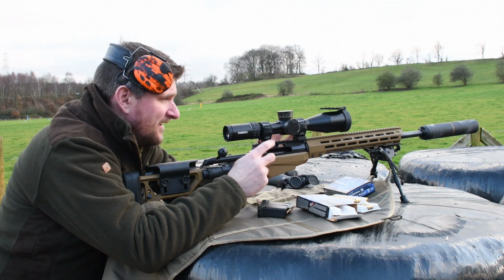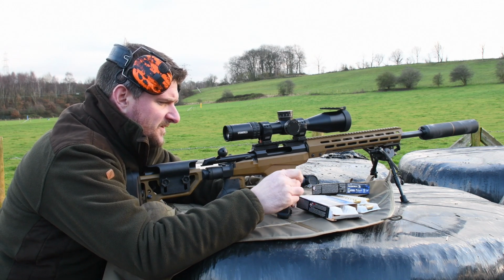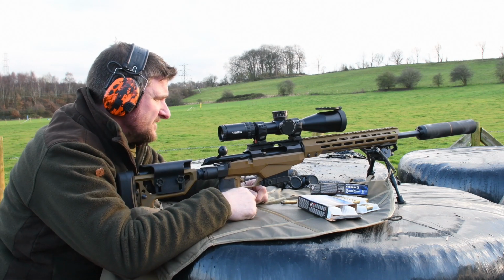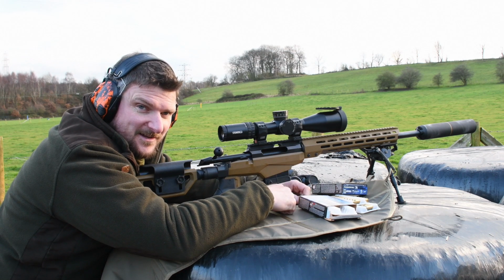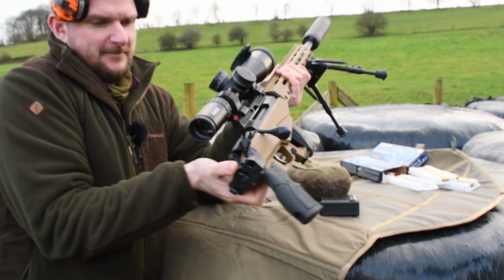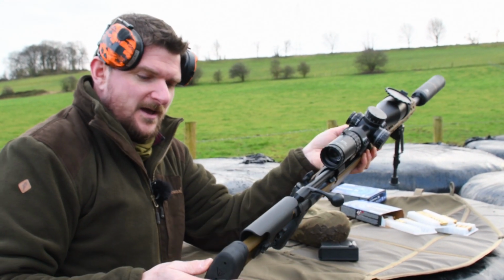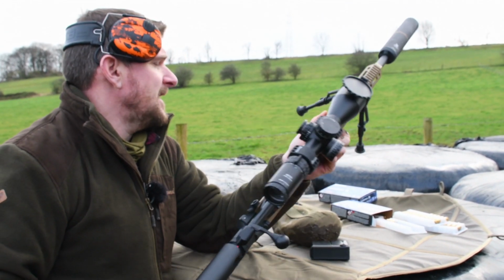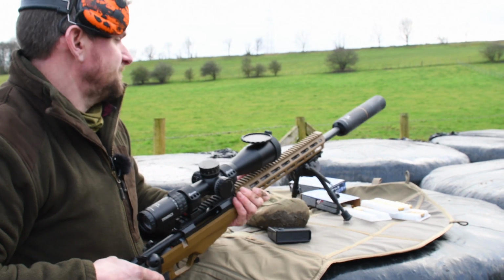NEW Coyote Tikka T3X TACT in 6.5 Creedmoor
Initial Zeroing and getting to know the latest T3X TAC in Coyote with some short range steel plate shooting. NOTE, the rifle's name has been changed by Tikka to "TACT" from "TAC" since the video was first made and broadcast!